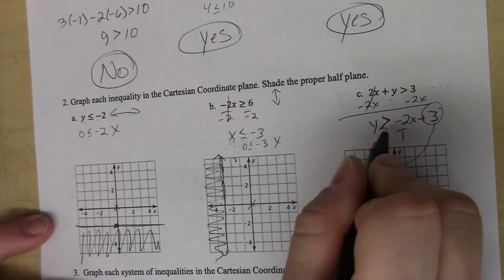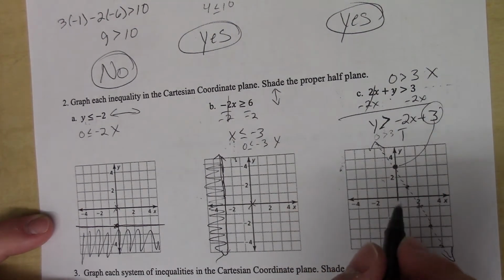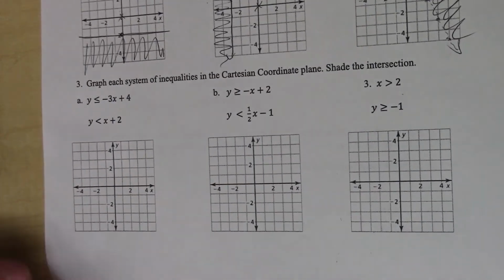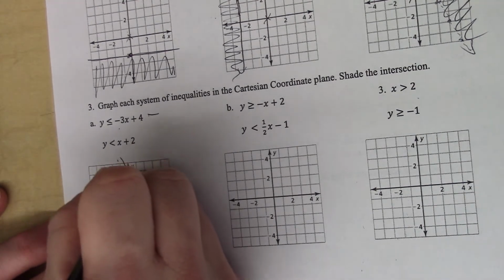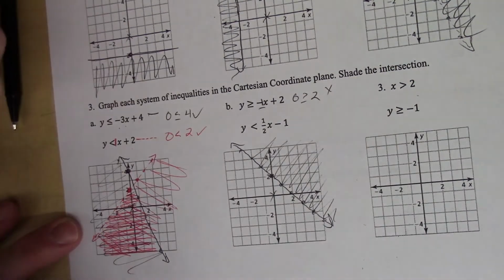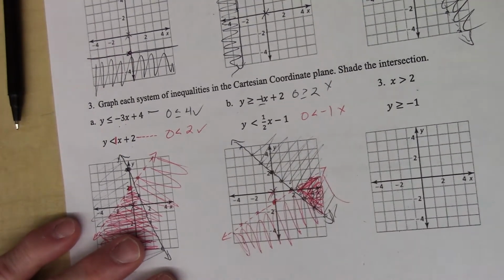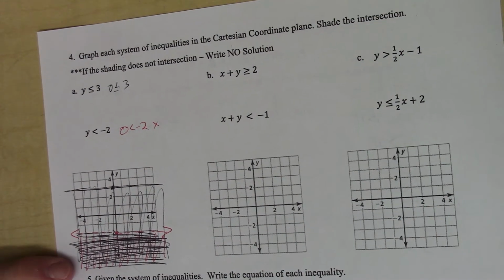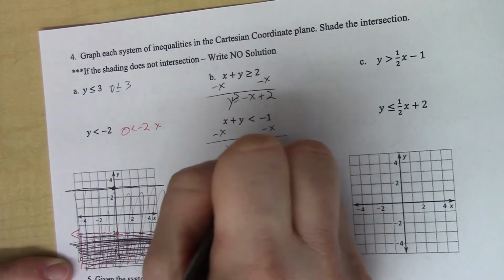A1A Practice Quiz 5 6 5 7